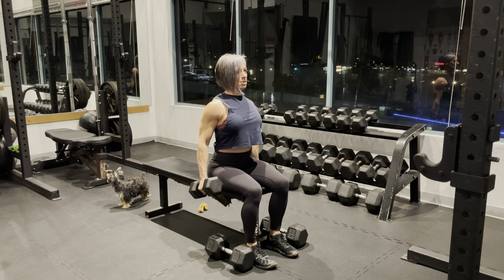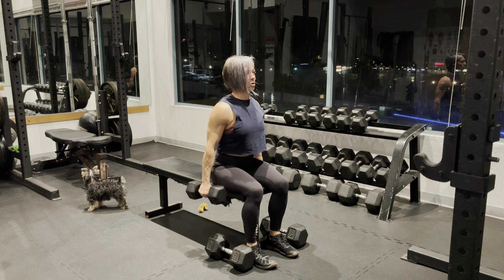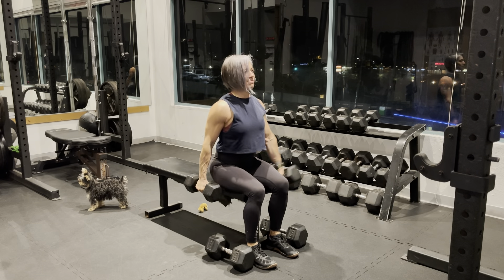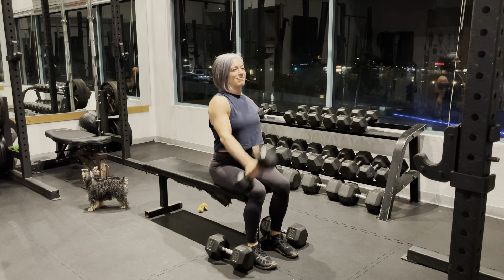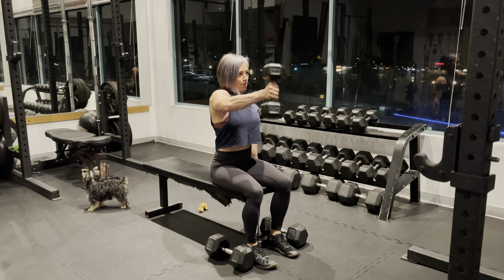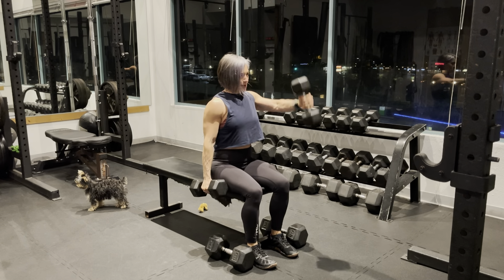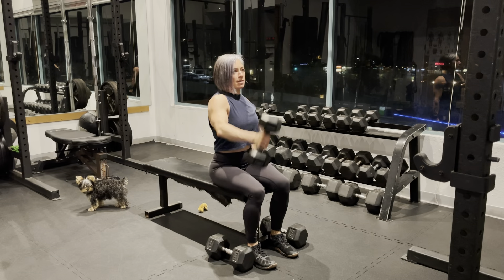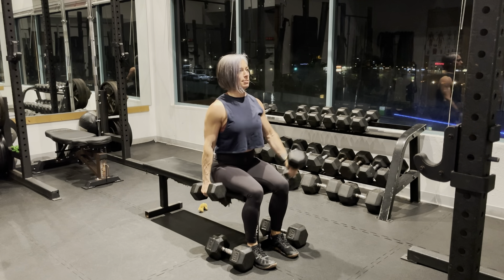Seated dumbbell front raise thumbs up